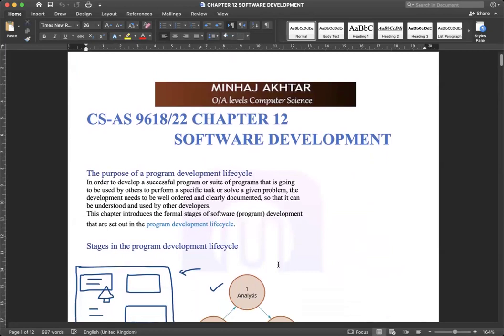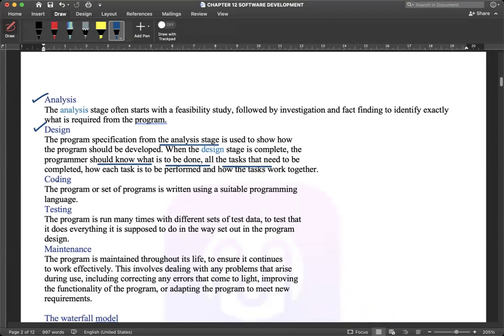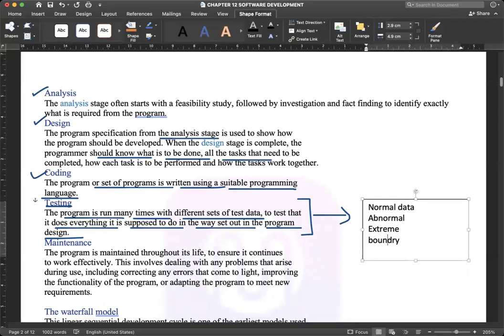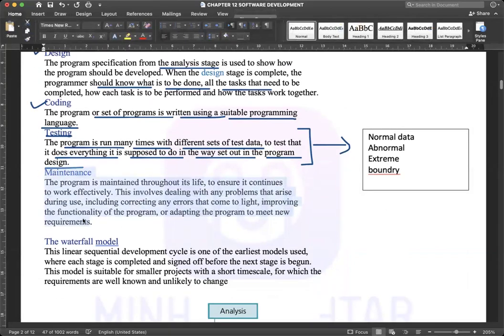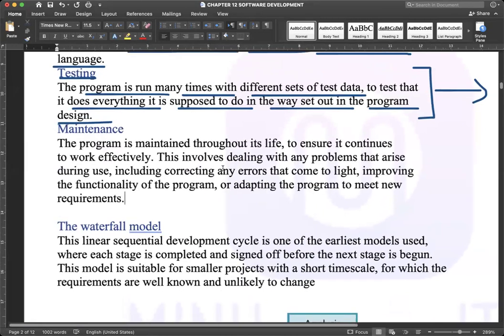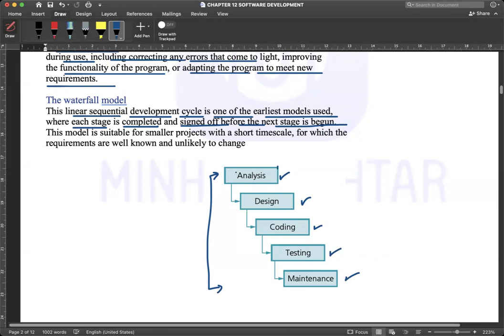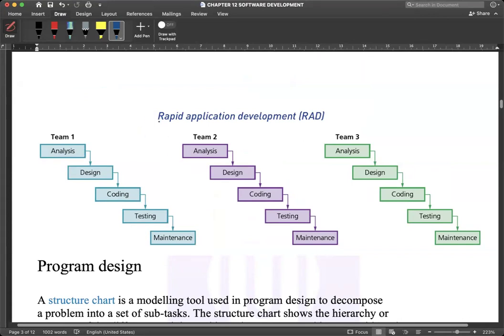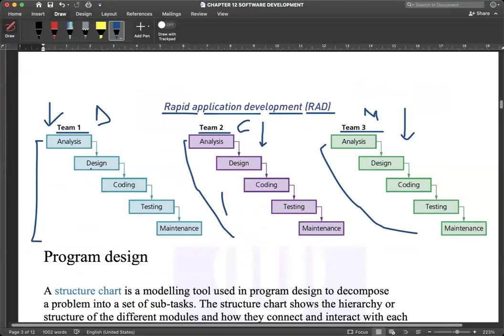A level Computer Science 9618 Paper 2 Software Development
A level Computer Science 9618  Paper 2 Software Developmenta